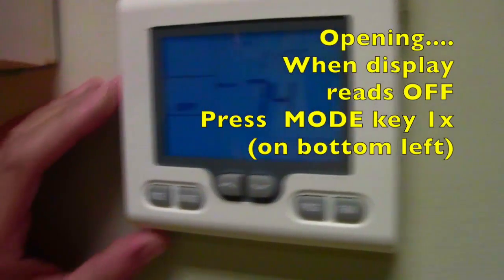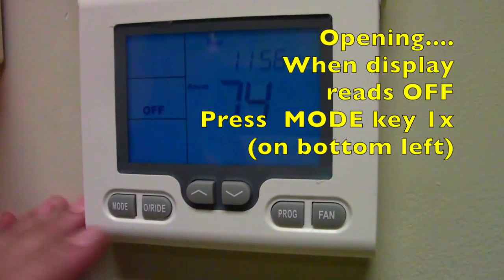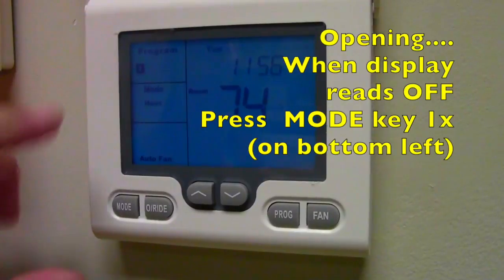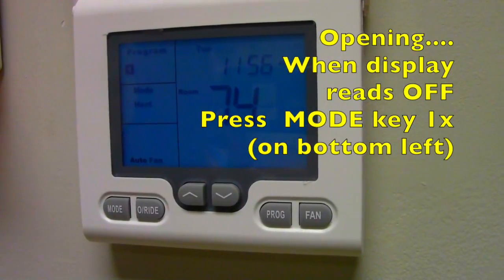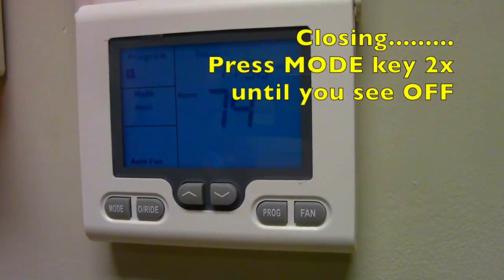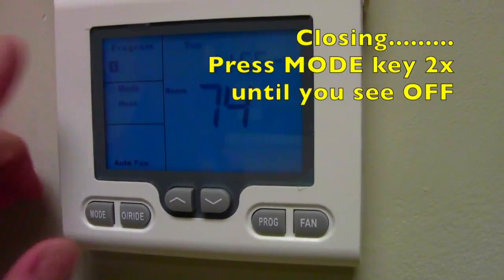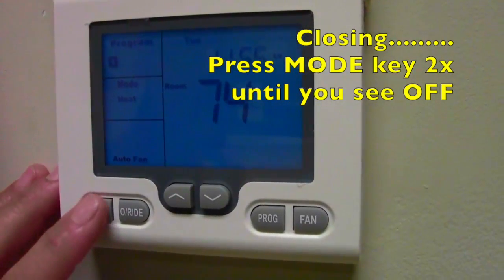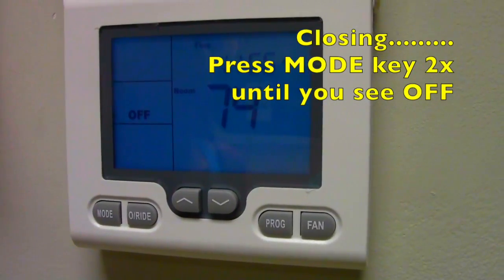Yoga Room Desk Staff